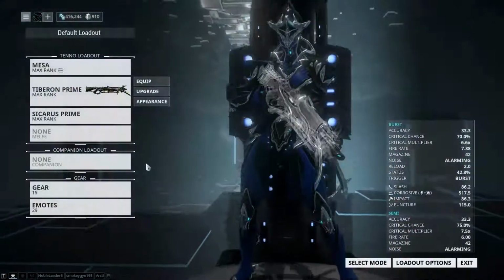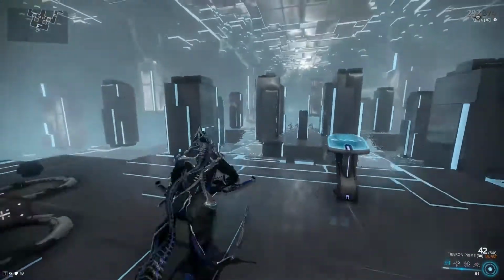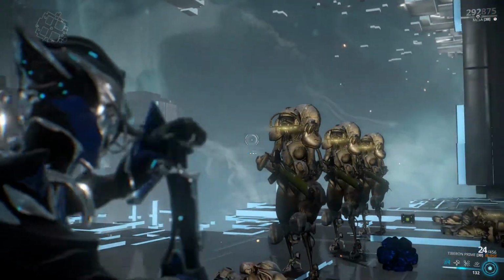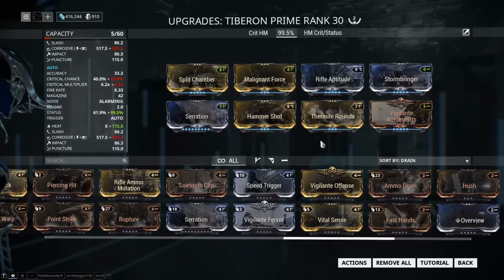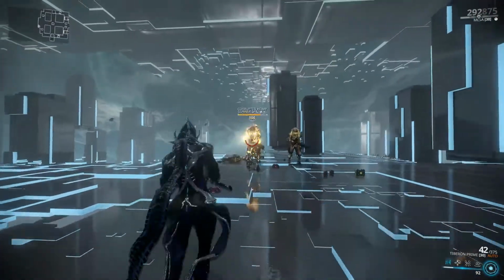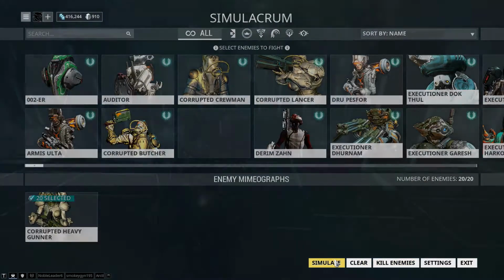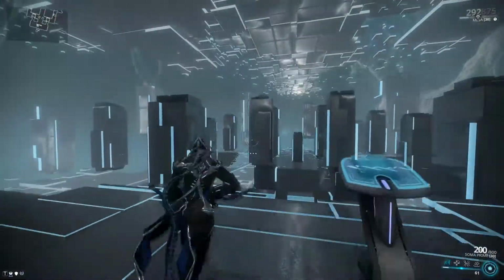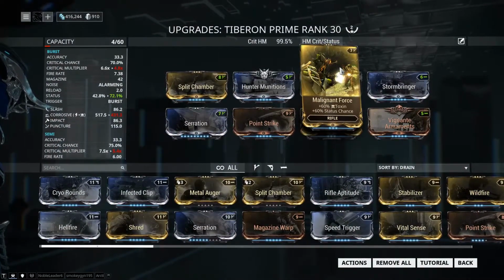Tiberon Prime 2 Forma End Game Build / New Best Primary? / Warframe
**WATCH ME LIVE: Friday and Saturday from 9pm CST to midnight here on my channel!